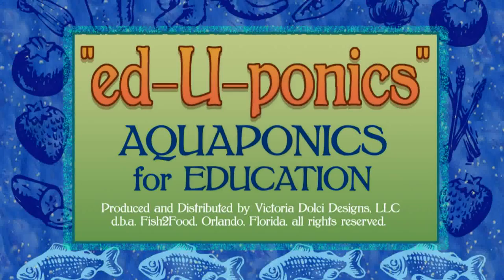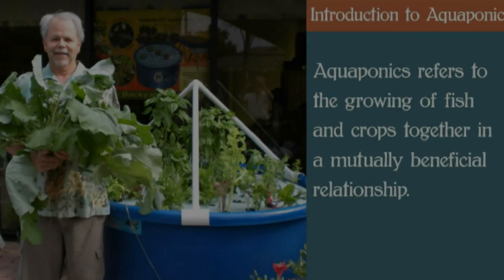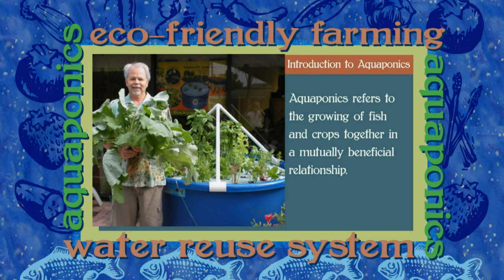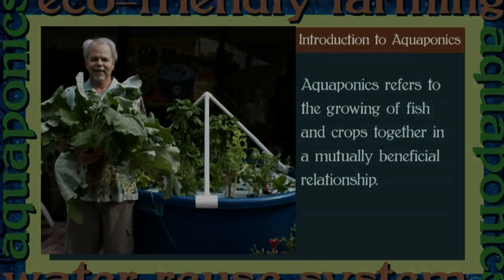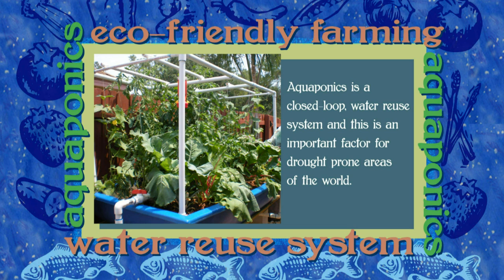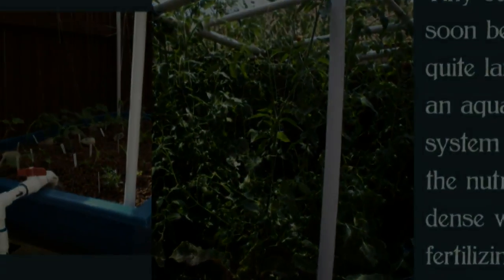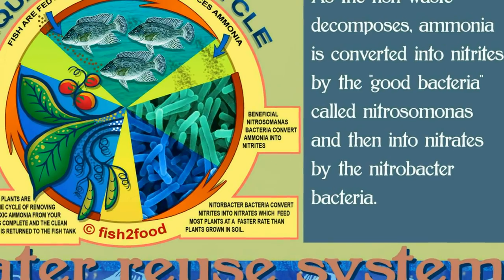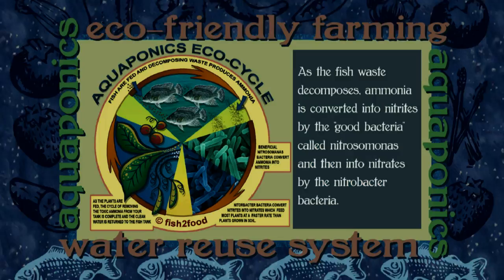Eduponics Aquaponics for Education Mini Clip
Aquaponics Educational DVD. It is an introduction to aquaponics technology and covers the history, nitrogen cycle, vermacomposting, cycling, the future of farming, and humanitarian efforts and much more.